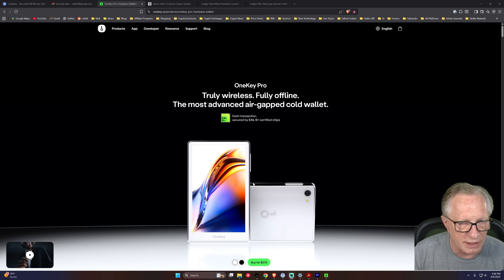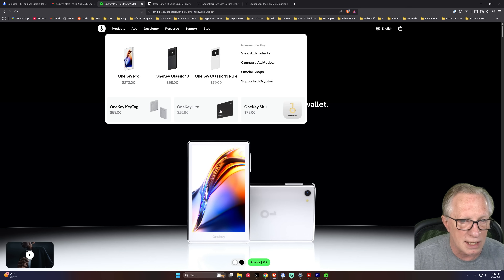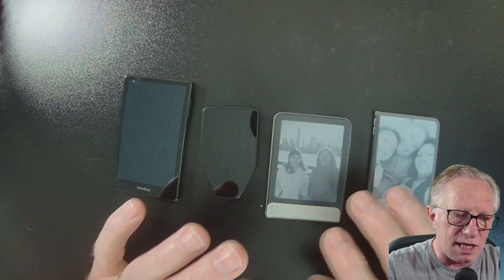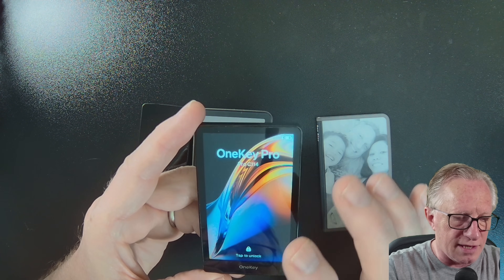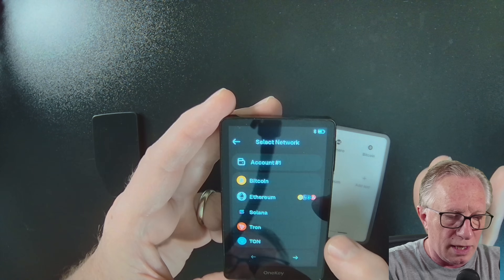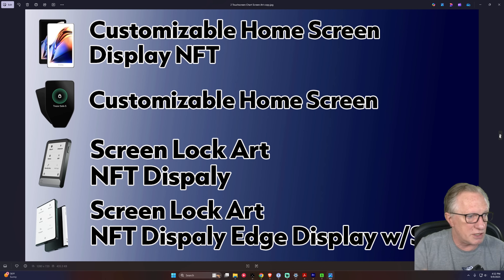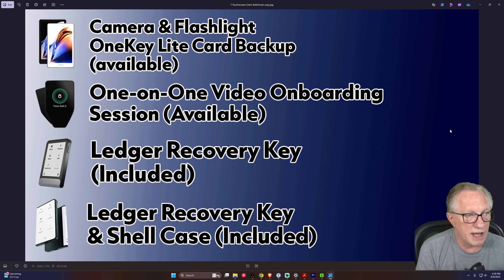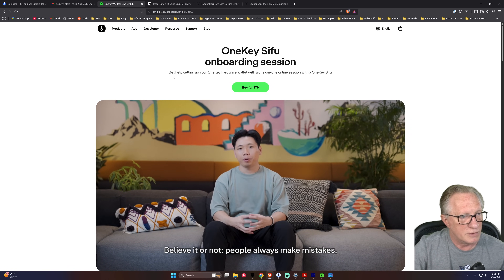Touchscreen Face-Off: Ledger vs Trezor vs OneKey 🔥 Best Wallets Compared!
Complexity is the enemy of security. That’s why touchscreen hardware wallets are changing the game for crypto self-custody. In this video, CryptoDad compares the top touchscreen crypto hardware wallets — the Ledger Flex, Ledger Stax, Trezor Safe 5, and OneKey Pro — head-to-head.

I’ll break down:
📱 Screen size, materials & color vs. e-ink displays
🔒 Security features & secure element chips
⚡ Extra functionality like NFC, wireless charging & haptic feedback
🌐 Compatibility with DeFi apps & third-party wallets
💰 Pricing & which one gives the best value

By the end, you’ll know exactly which wallet is right for you and why the future of secure crypto self-custody is touchscreen first.

👉 My Exclusive Ledger Landing Page (Get at least $10 back in Bitcoin on any purchase, higher during special promos):

🔑✨ Take control of your crypto with OneKey! ✨🔑
Protect your Bitcoin, Ethereum, and altcoins the smart way — with OneKey’s sleek hardware wallets.
 and level up your self-custody today! 🚀
💡 Easy to use • 🔒 Secure • 🌐 DeFi Compatible

🗝 🛡️ Next-Level Security is Here! 🚀 Get your Trezor Safe 5 for ultimate crypto protection. Your self-custody journey starts now!

🕒 Chapters
00:00 – Why touchscreens matter for crypto security
00:26 – The power of intuitive interfaces
00:49 – Wallets in today’s face-off
01:28 – Price comparison
02:07 – Included accessories & recovery options
02:40 – Build quality & durability
03:08 – Powered down vs powered up displays
03:53 – Lock screens & customization
04:38 – Device interfaces & indicators
05:23 – Color vs e-ink screens
06:06 – Screen size & display comparison
06:55 – Home screen & NFT support
07:32 – Security features (secure elements, fingerprint, secure screen)
09:13 – Interfaces (USB-C, Bluetooth, NFC, AirGap)
10:59 – Desktop & phone compatibility
12:08 – Charging options (USB-C & wireless)
12:18 – Extra features (camera, onboarding, recovery key)
13:23 – Compatibility with third-party wallets
14:57 – Verdicts & recommendations